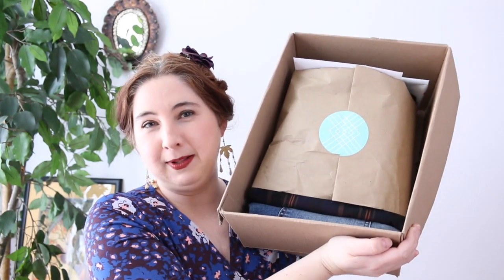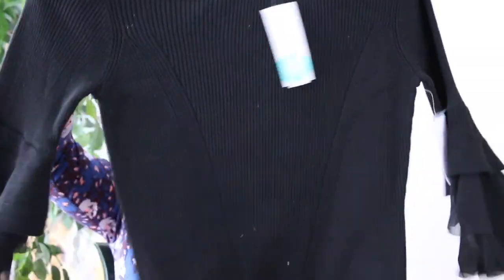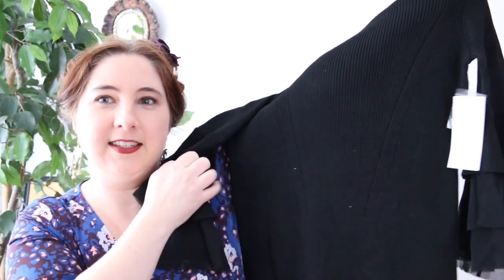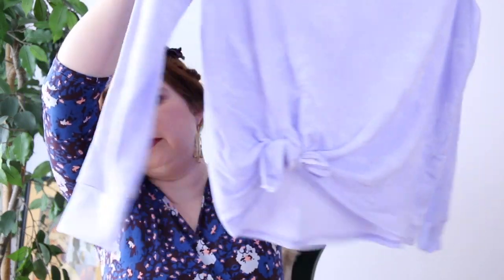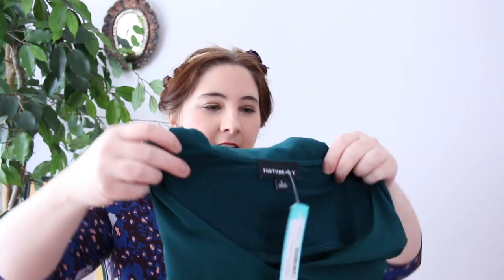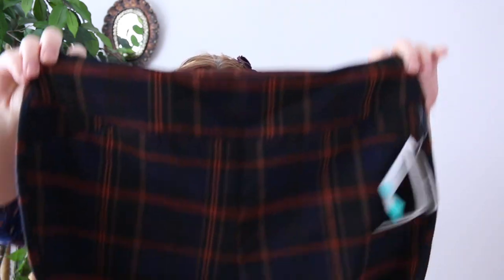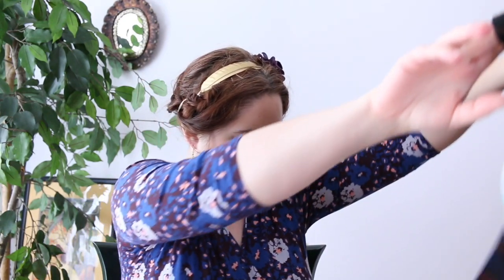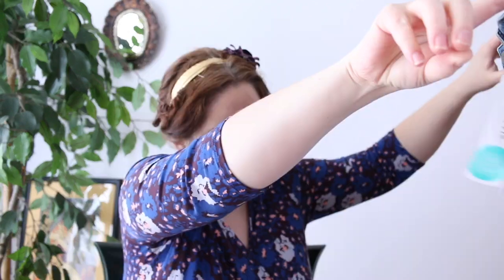SUCH A GOOD FIX! Stitch Fix Try On Unboxing March 2021 - Midsize Fashion Try on Haul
For my 28th fix, my stylist sent me some fab pieces! There were some things I requested and some surprises, but definitely a couple of keepers!

I'm a fashion and vintage reseller on Poshmark and Etsy, with a handmade business on Etsy! Mother of 2 small boys. Join me on my travels, work with me, and learn some stuff along the way.

Shop ThredUp with my referral to get $10 off your first purchase